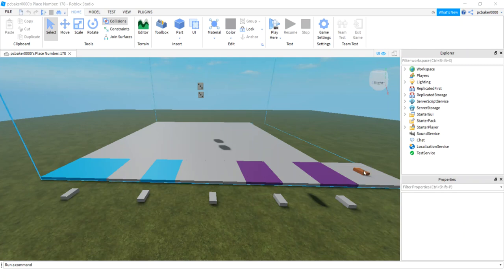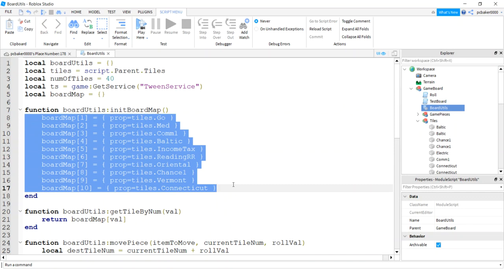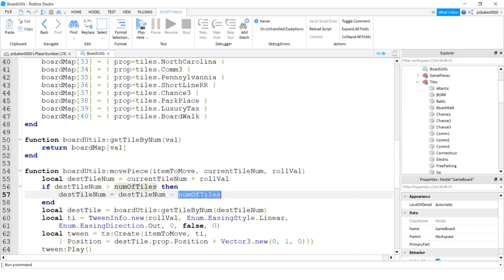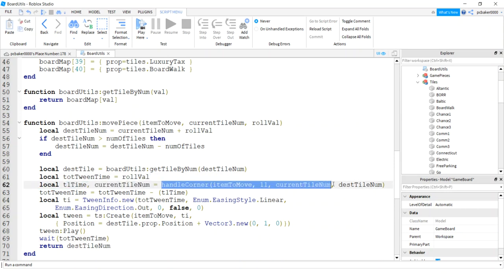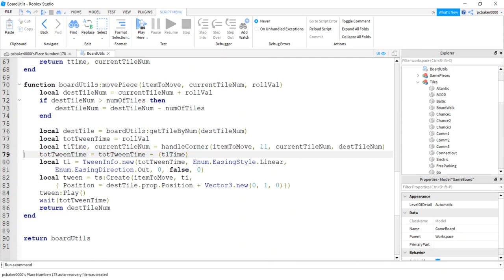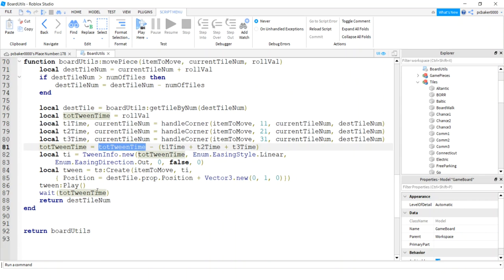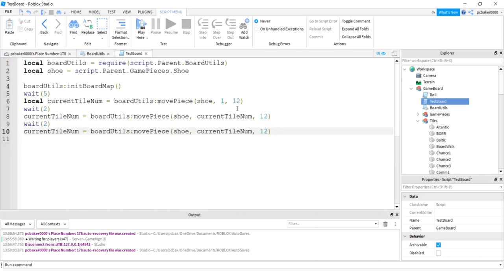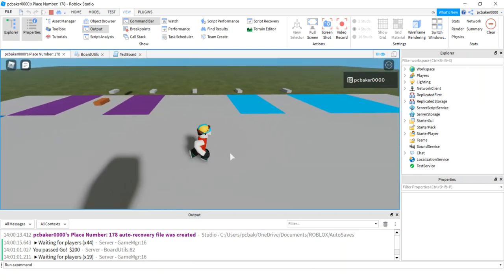05 - Board Games in Roblox - Handle Corner Movement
05 - In this Roblox development video, I fill in the rest of the tiles for the Monopoly game and enhance a module script called "BoardUtils"  by adding the new tiles to the initBoardMap().  Additionally, I create functions to handle movement around the corners and pass "Go".  The function for initBoardMap() is given below to save on typing.  Remember to name the tiles the same as in the boardMap!